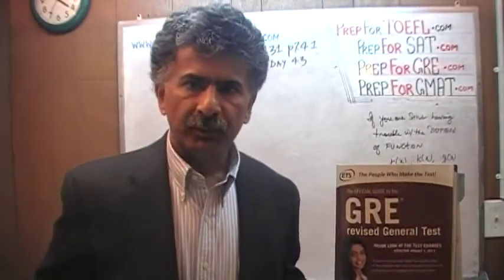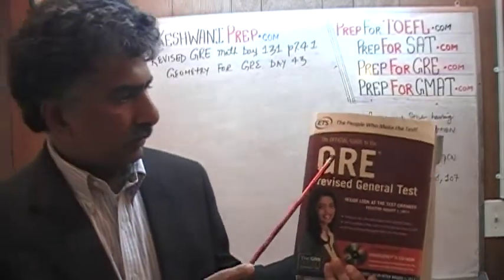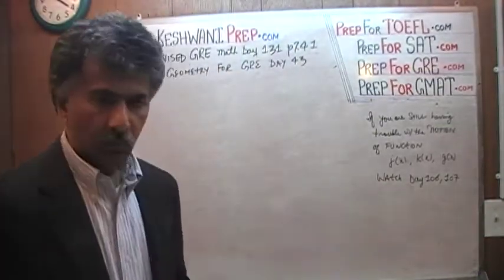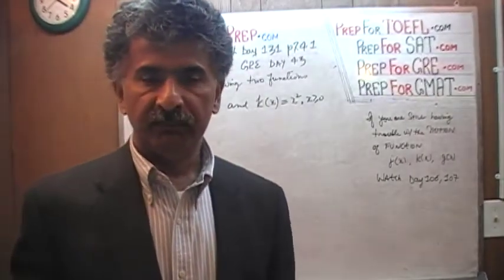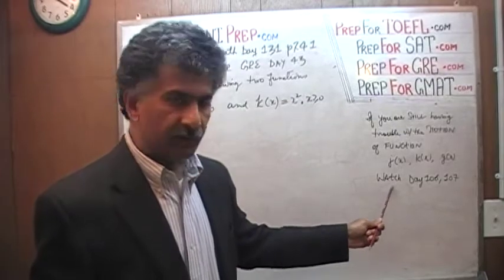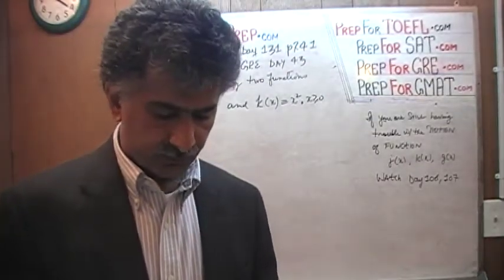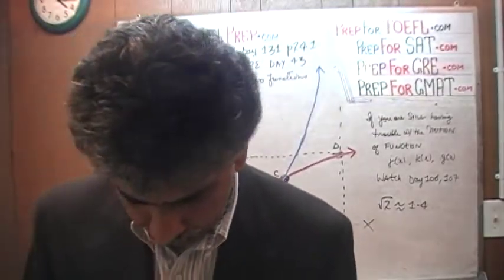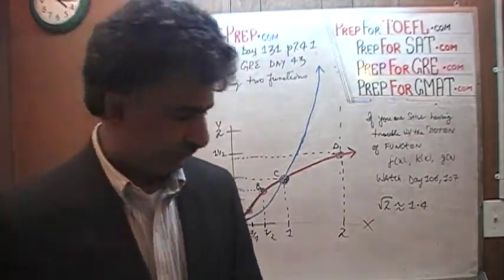Revised GRE Math Day 131 p241, Parabola - Geometry Day 43, Prep Tutor GRE, GMAT, SAT, ACT, TOEFL